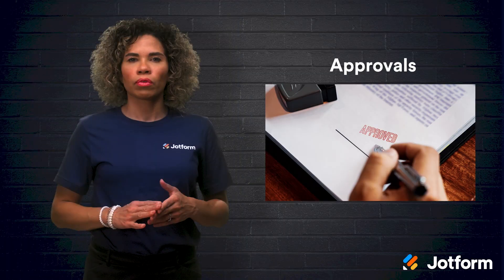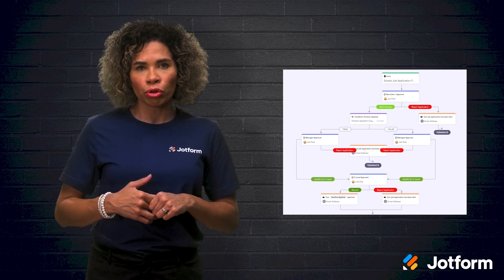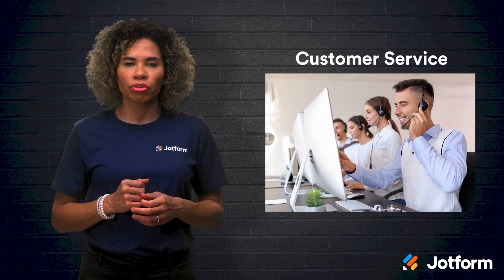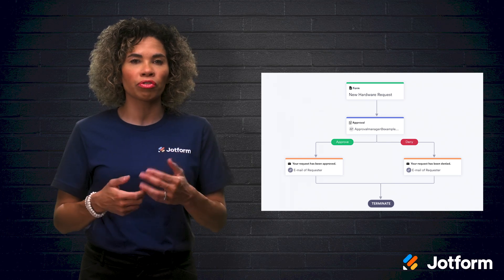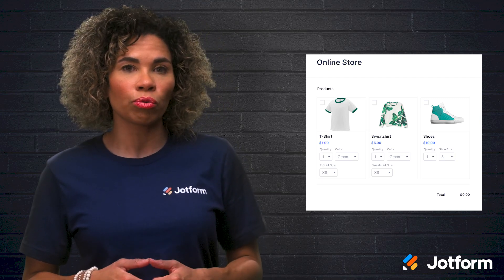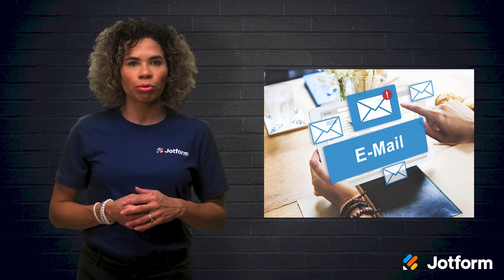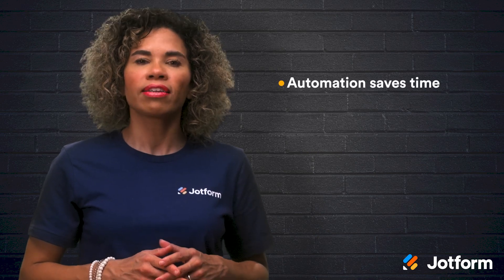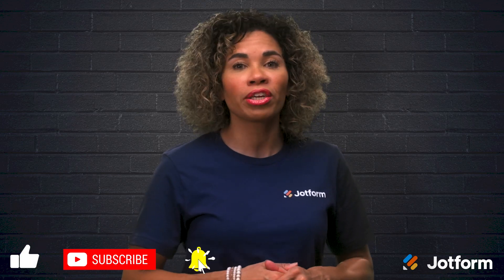How to Automate Repetitive Tasks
Automating repetitive tasks can do a lot to improve your business, but how do you know where to start? In this video, we’ll explain how automation can save you and your employees valuable time and money. Learn about choosing the right software for needs and the different types of tasks you can easily automate with Jotform.
LINKS & RESOURCES
👋 ABOUT JOTFORM
Hi, we're Jotform, a full-featured online forms platform that makes it easy to create robust forms and collect important data. Check us out
CHAPTERS:
00:00​ Introduction
00:23 Eliminate repetitive tasks
00:43 Automation
01:37 Jotform's tools
01:52 Approvals
02:31 Sales
03:00 Customer service
03:42 Order processing
04:23 Human resources
05:26 Recap
05:51 Subscribe to Jotform